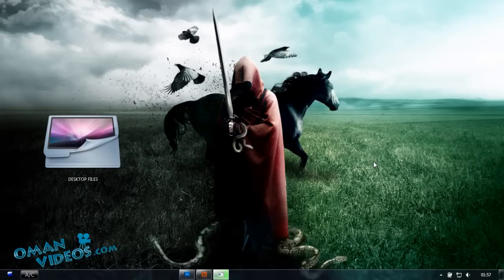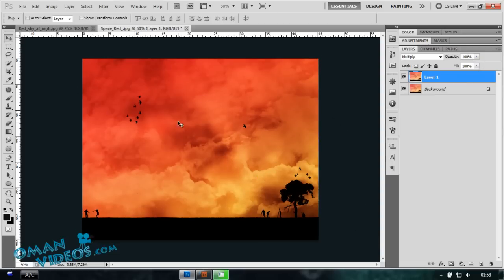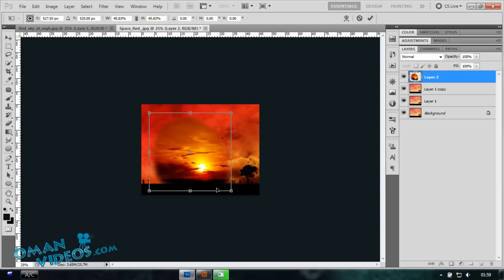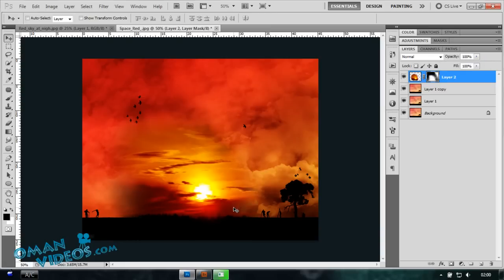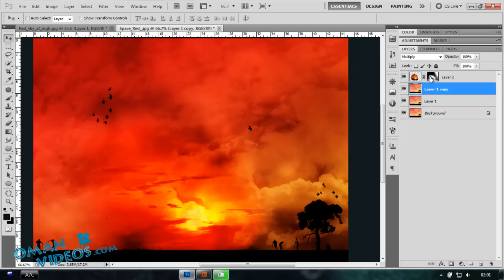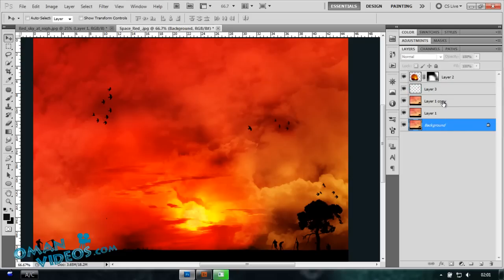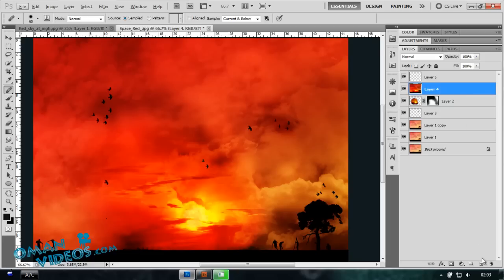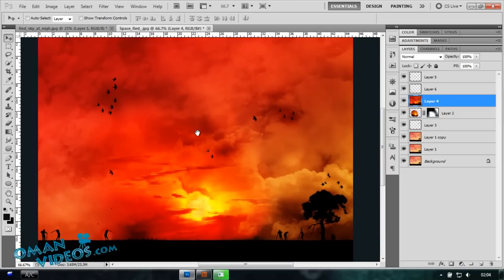How to merging Images in Photoshop